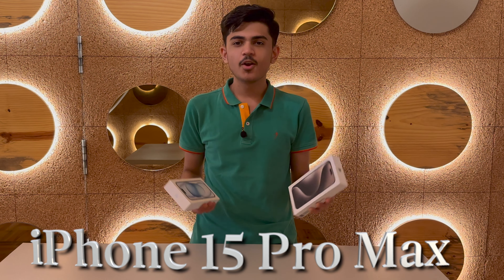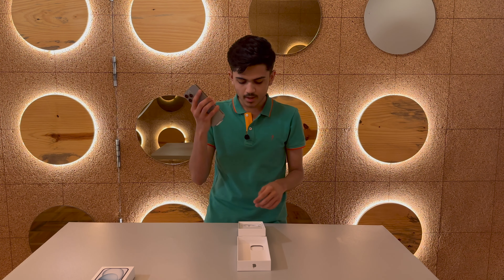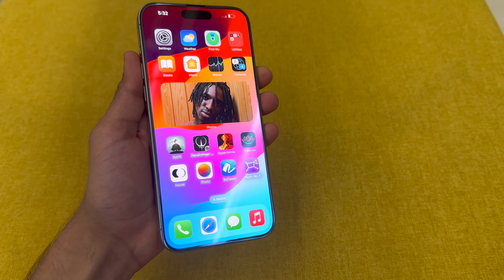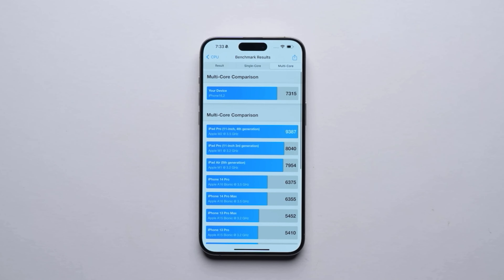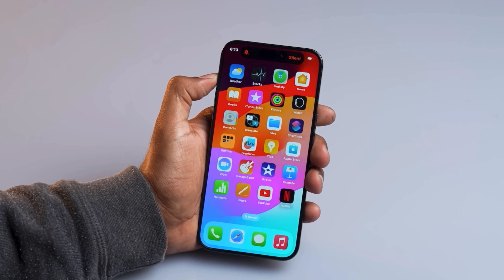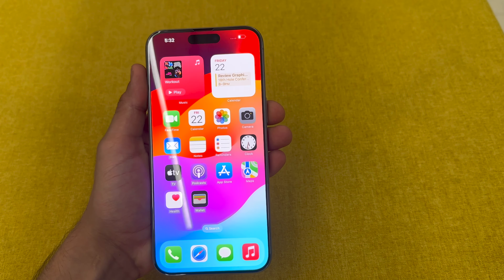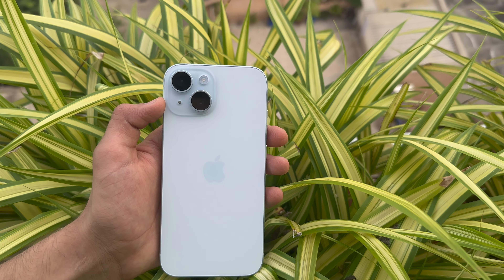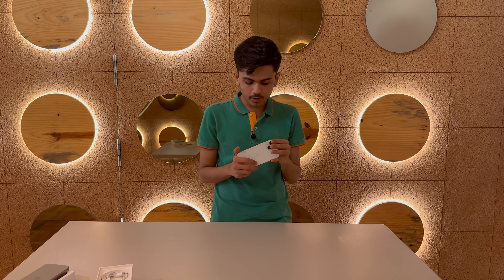iPhone 15, iPhone 15 Pro Max Unboxing & Review / The Best iPhone ever?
Doston Saal Ka Wo Din Aa Gaya Hain Jab Hum Unbox Karte Hain All New iPhones Ko, Aaj ke Video Me Hum Unbox Kar Rahe Hain iPhone 15 Series Ko.To Aap Ye Video Ant Tak Dekhiye Aur Video Ko Like Aur Share Karna Na Bhoole.